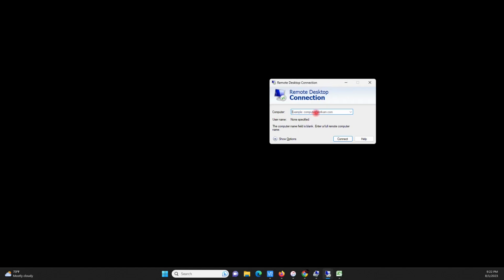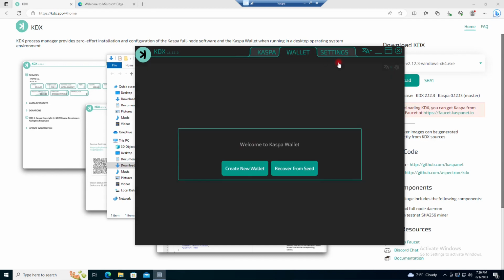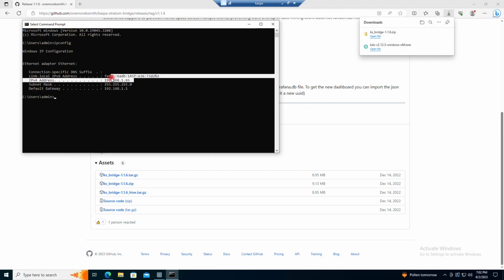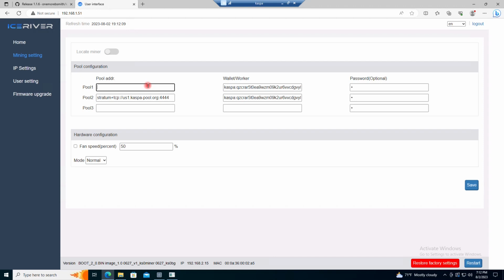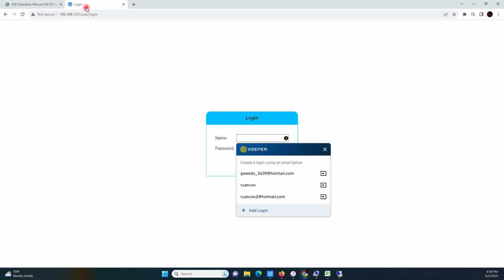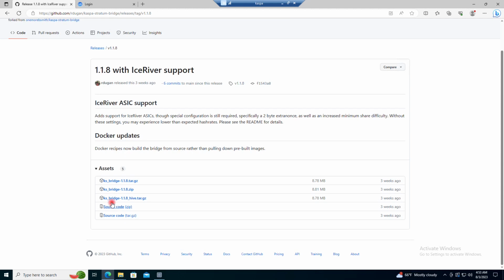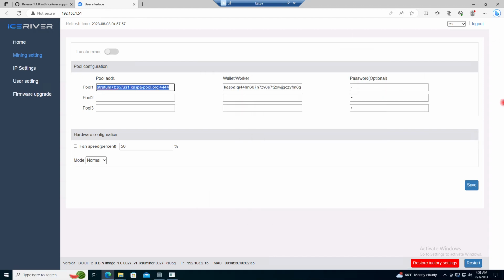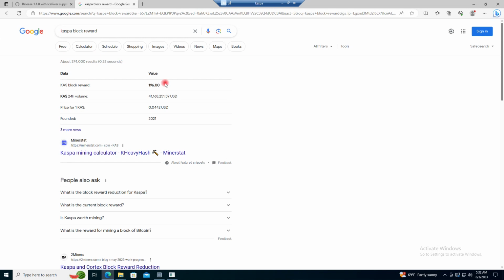Can I solo mine on a KS0? Setting up a Kaspa Node (Re-Upload)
Nothing in these videos is financial advice.  EVER!

Noctua USB Fan
Extra long Fan Screws